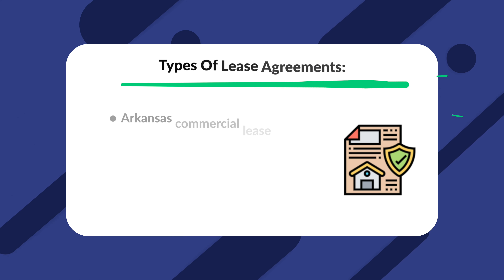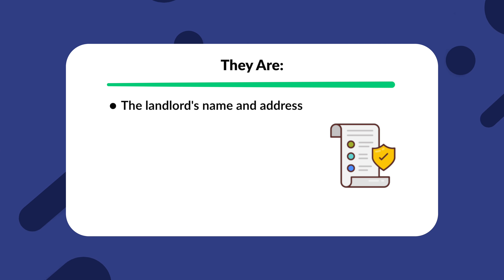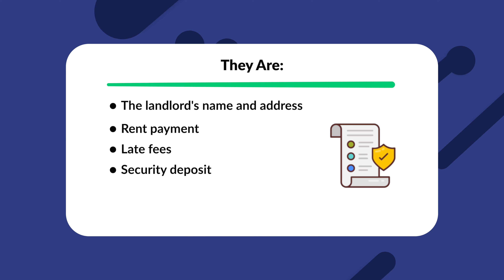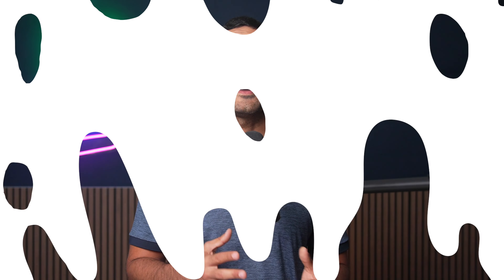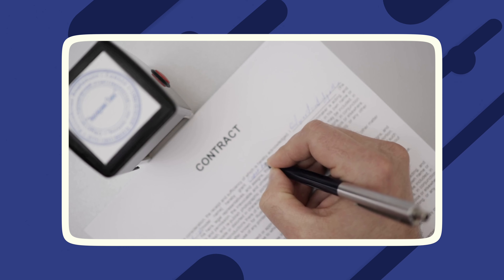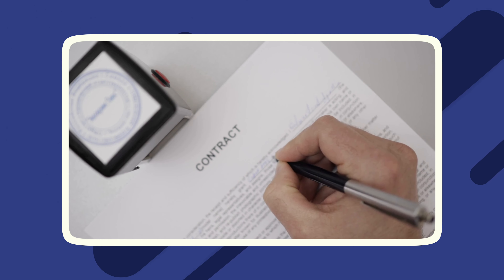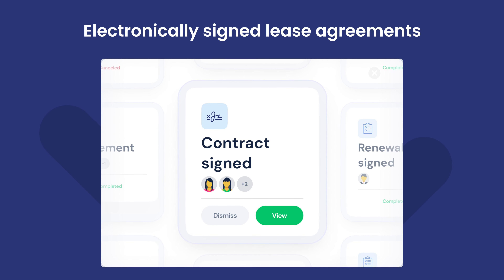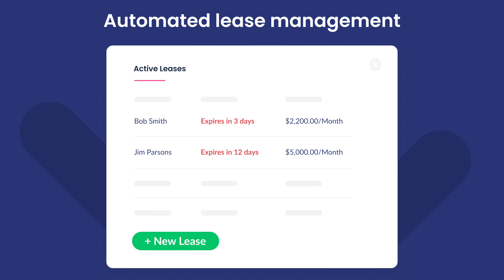You guide to The Arkansas Residential Lease Agreement + Free template!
In this video, we go over everything you need to know about Arkansas residential lease agreements for rental properties. Make sure to check out DoorLoop today

Are you a new landlord or rental property owner? Does the task of creating a lease agreement seem daunting? Don't despair! We understand the importance of drawing up a professional rental agreement. This legally binding contract protects you from future liability and sets the tone for your relationship with your tenant. In this video, we'll provide you with a short guide to help you build a lease agreement that will safeguard you and your rental business!

0:00 Welcome!
0:48 Lease agreements
1:25 What to include
2:20 Mandatory disclosure
2:42 Lead-based paint disclosure
3:12 Other disclosures to include
3:41 Build a lease

Category: Leasing